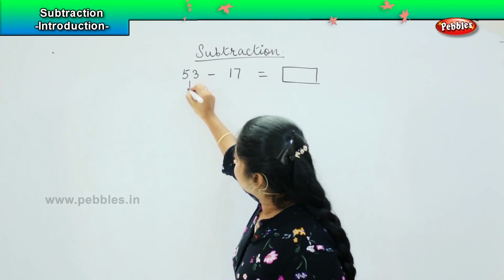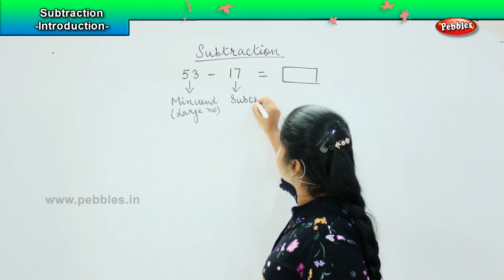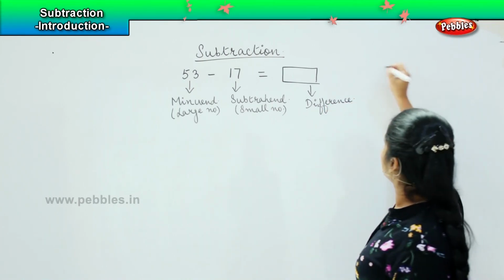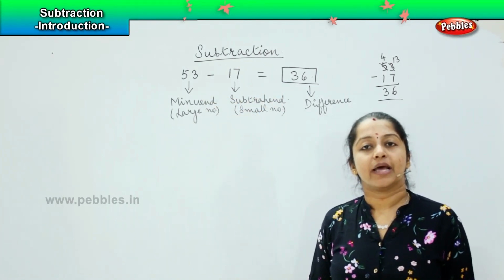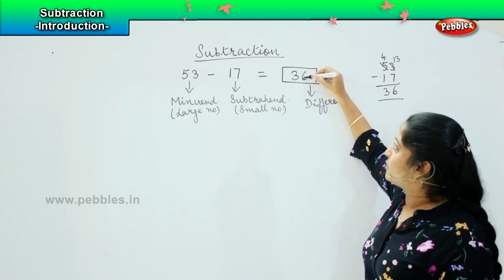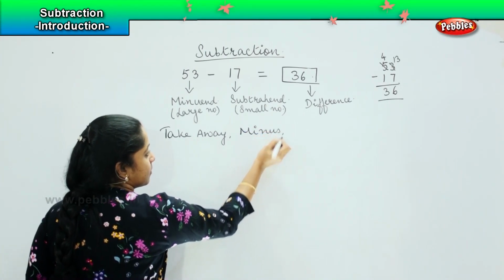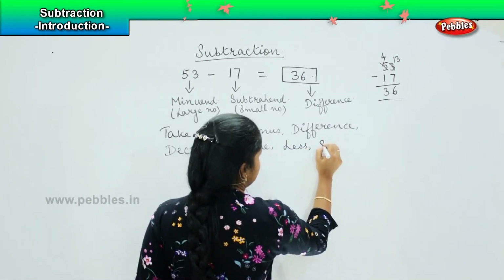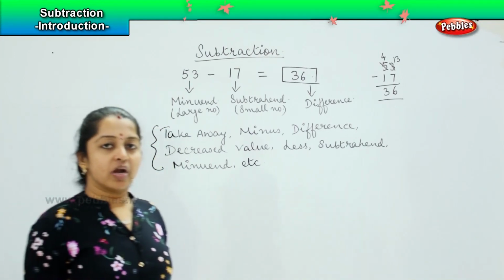Subtraction - Olympiad - Introduction | NCERT, CBSE | 4th standard Maths olympiad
4th Std Maths - Subtraction - Olympiad Questions  | NCERT, CBSE | 4th standard Maths olympiad | Olympiad Math